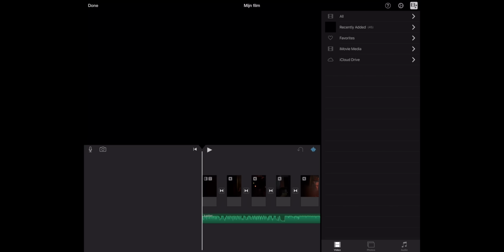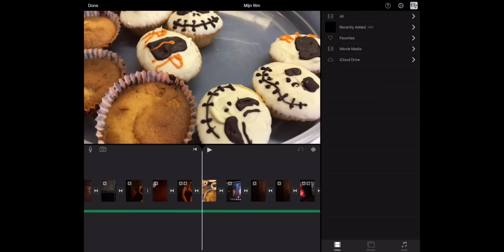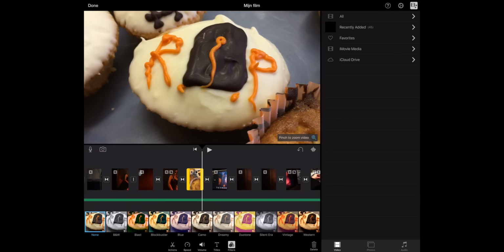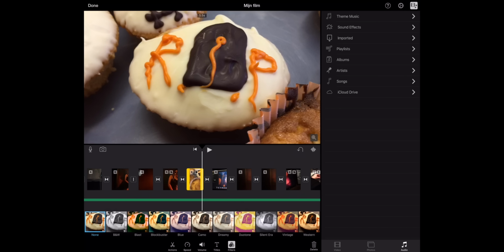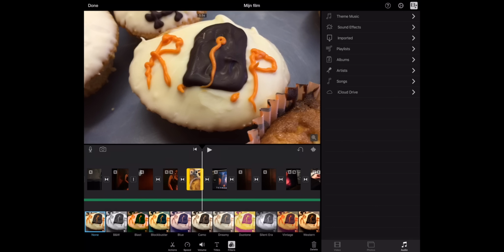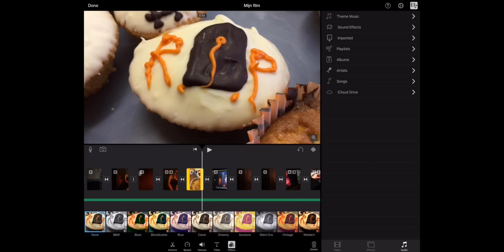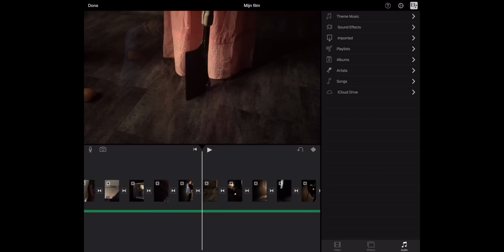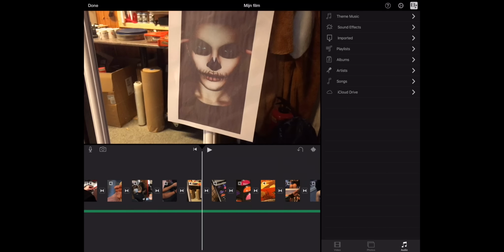iPad pro and iMovie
In these small videos I show you my opinion on the iPad Pro and how I use it.

In this video we take a look at iMovie on the iPad pro and talk about how to get music etc on the iPad pro via iCloud but also via a new stick.